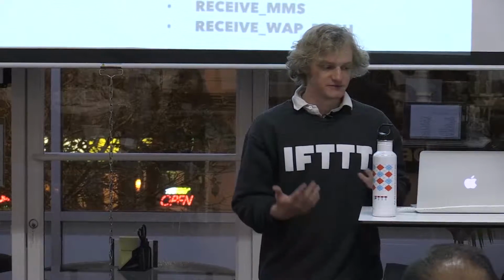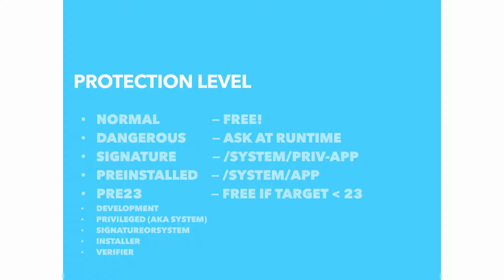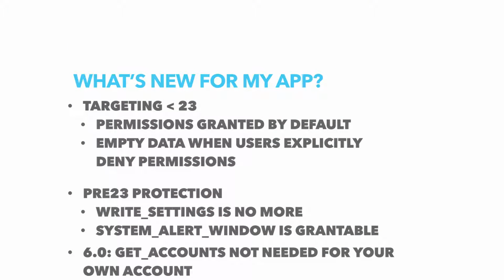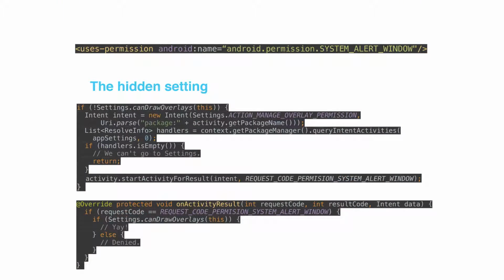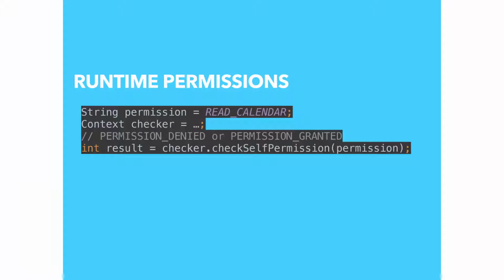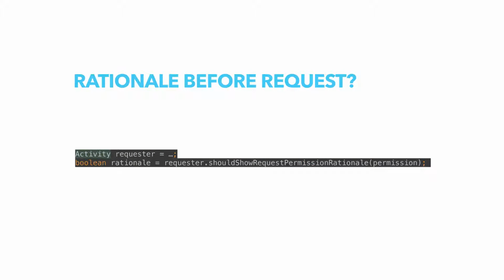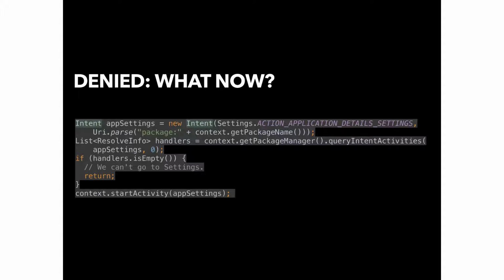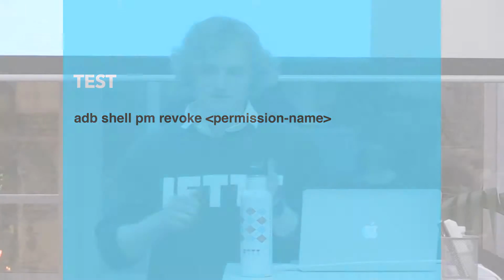IFTTT TALKS with Eric Cochran: What's New With Android Runtime Permissions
What's New With Android Runtime Permissions
By Eric Cochran

Android 6.0 Marshmallow brings runtime permissions to users. What changes affect developers? Learn about the basics as well as the edge cases of requesting permissions. The new permission model has opened up a great opportunity for developers, as users do not have to agree to all permissions up front. See how runtime permissions can build trust with your users!

Eric Cochran strives to build delightful experiences for your most personal devices. On the Android Team at IFTTT, Eric designs and builds mobile products used and loved by millions. If you love Android, follow @Eric_Cochran on Twitter.

IFTTT TALKS
The team at IFTTT aims to host regular presentations on topics ranging from engineering, design, brand development, and startup operations.

IFTTT HQ
San Francisco, CA